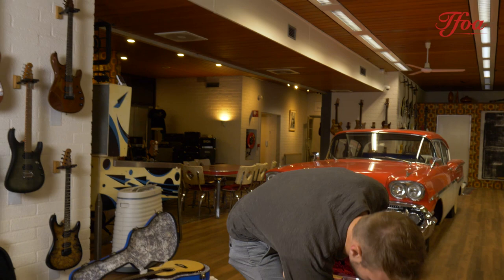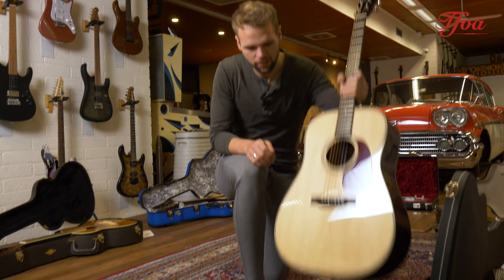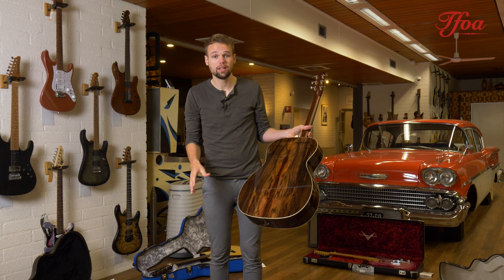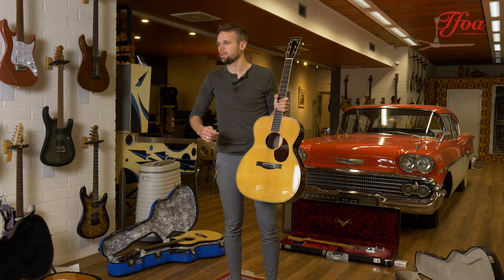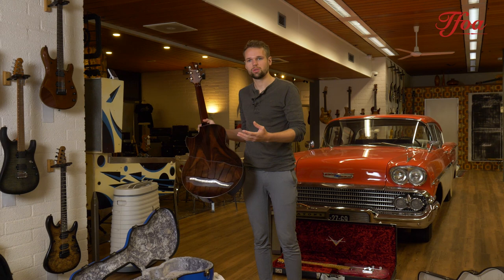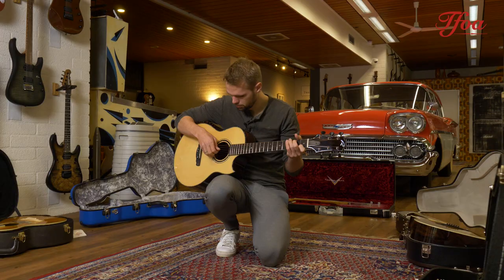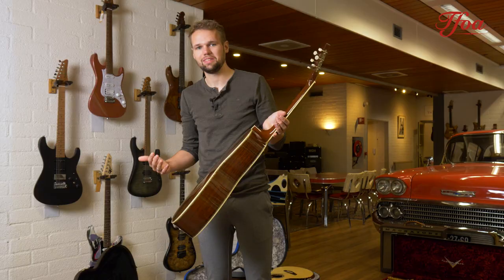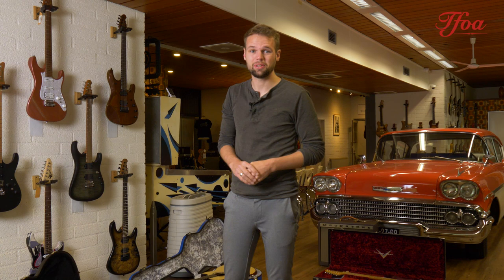Martin 0045S 1902 Limited Edition | New Arrivals #132 | @ TFOA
Welcome back to a brand new episode of New Arrivals! Coen's picked his five favourites for this week again and trust me, they're all worth your while!

"New Arrivals" every Friday @ 16:00! / New video every Sunday at 16:00!